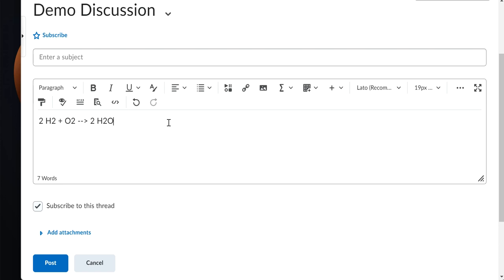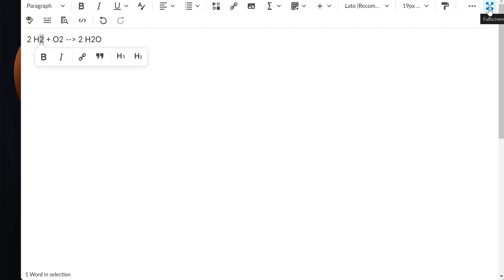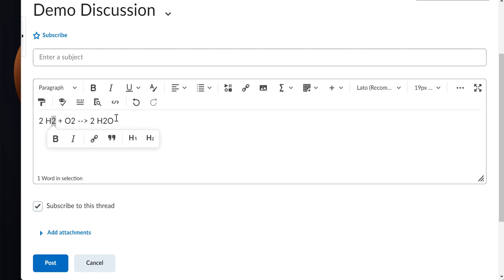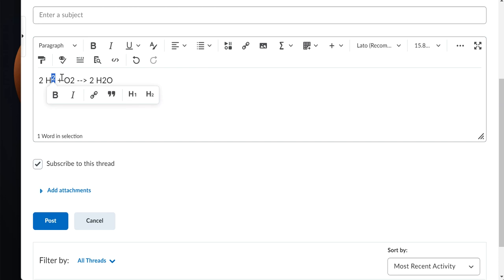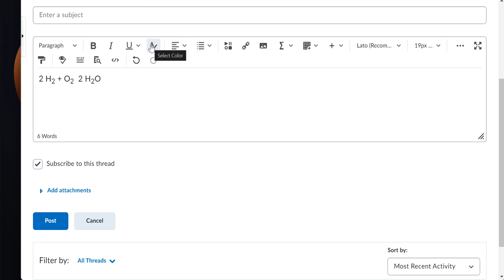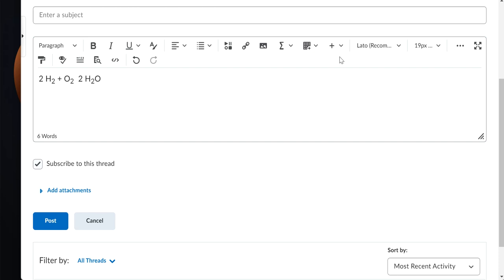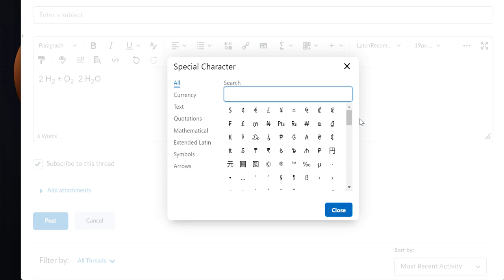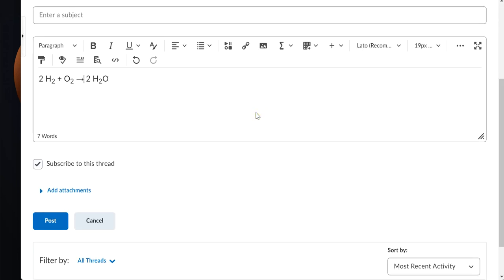Adding Subscripts, Superscripts, and Reaction Arrows in Folio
This video demonstrates how to change font formatting to subscripts (and superscripts). It also shows how to insert a reaction arrow (or other) symbols.